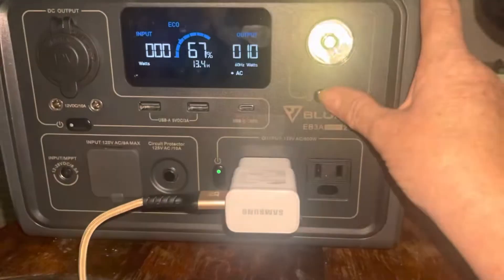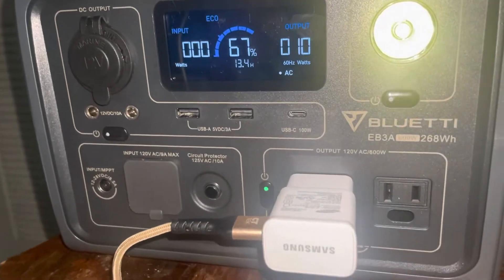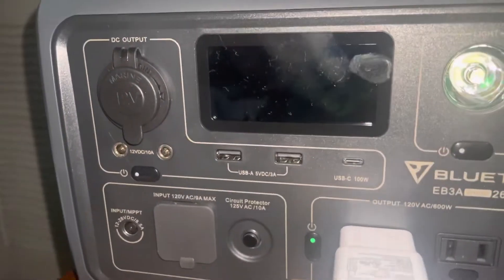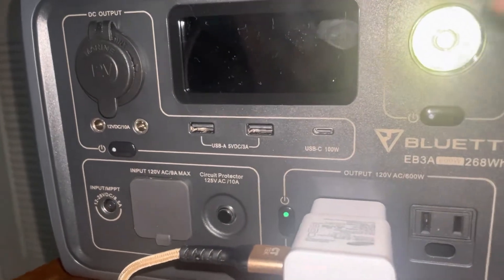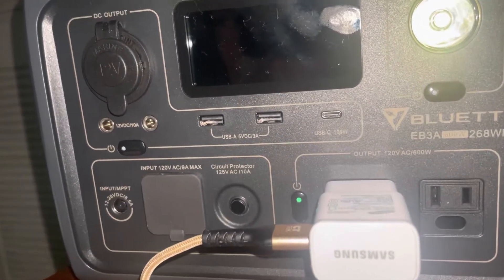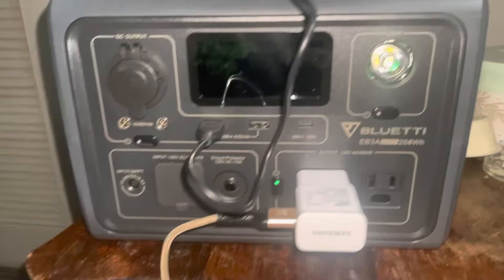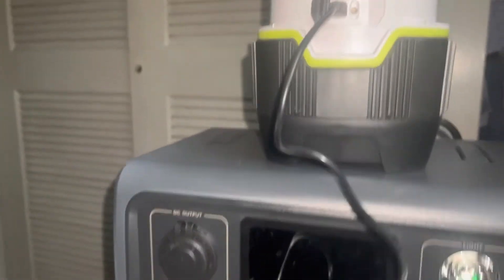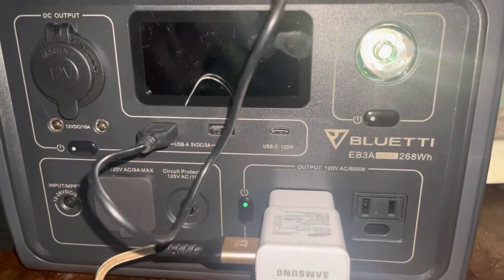Review on Bluetti Solar l not sponsored video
We had a storm and this was what I had to work with so I had to charge my phone in the light in my home I wanted to show you that it was charging and I’d like the bigger one that I have at camp but I just wanted to show you